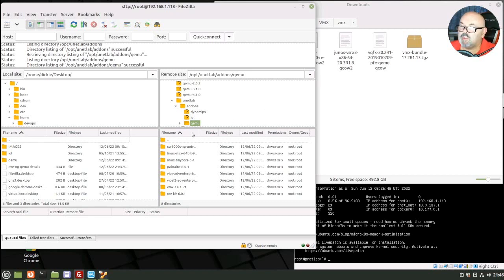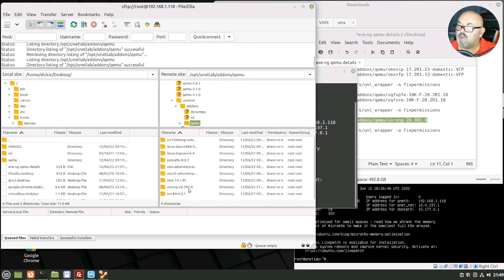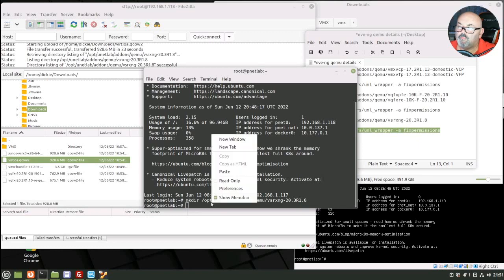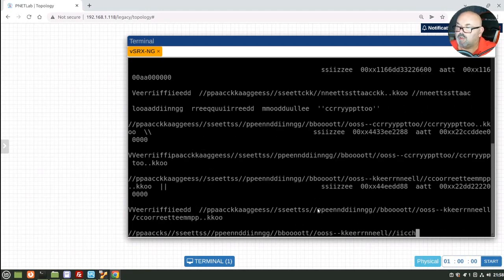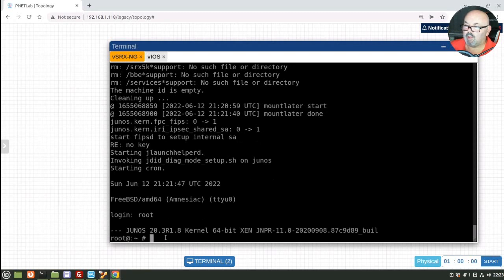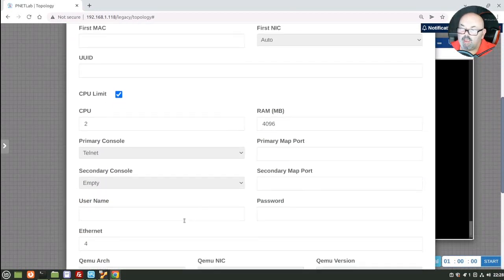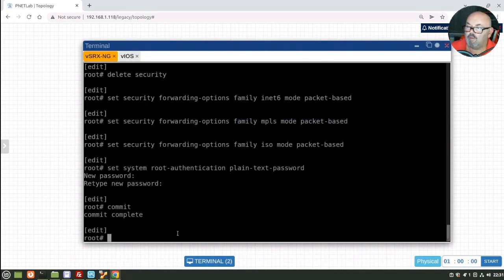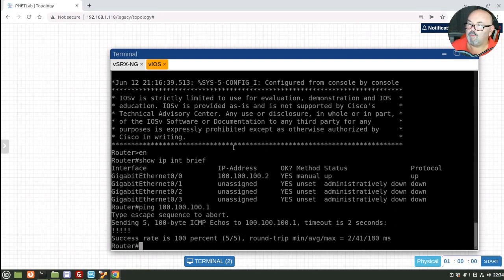Setting Up Juniper vSRX in EVE NG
Are you looking to start Juniper Certification ? need help with Juniper Training ?  in this video we will look at how to setup the Juniper vSRX in EVE-NG

This images will be a great help in your JNCIA , JNCIS and JNCIP and because the vSRX is able to do switching it realy helps with layer2 studies.

EVE-NG folder names terminal commands (remember to change the folder namr to the image you have downloaded):

mkdir /opt/unetlab/addons/qemu/vmxvcp-17.2R1.13-domestic-VCP
mkdir /opt/unetlab/addons/qemu/vmxvfp-17.2R1.13-domestic-VFP

mkdir /opt/unetlab/addons/qemu/vqfxpfe-10K-F-20.2R1.10
mkdir /opt/unetlab/addons/qemu/vqfxre-10K-F-20.2R1.10

mkdir /opt/unetlab/addons/qemu/vsrxng-20.3R1.8